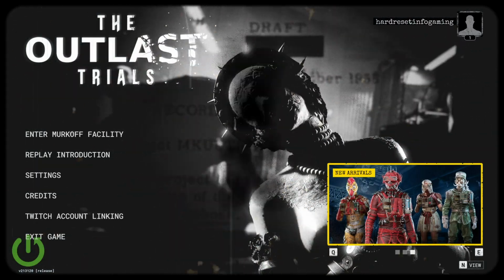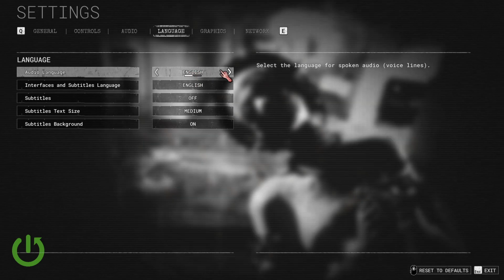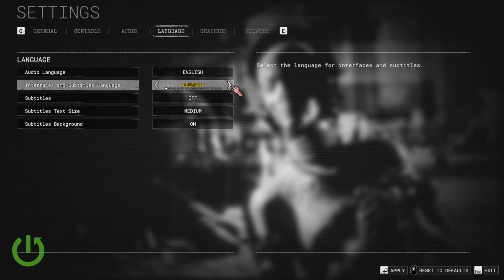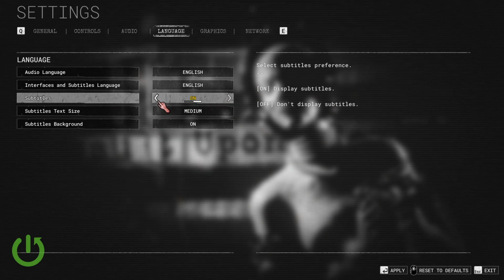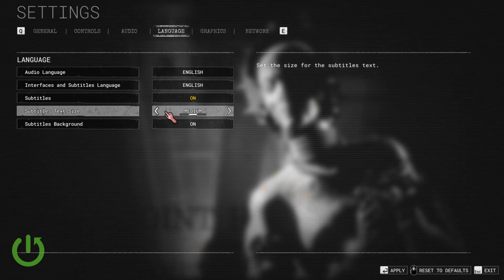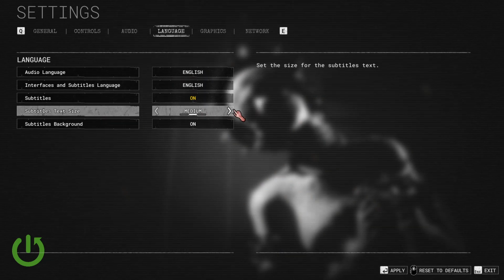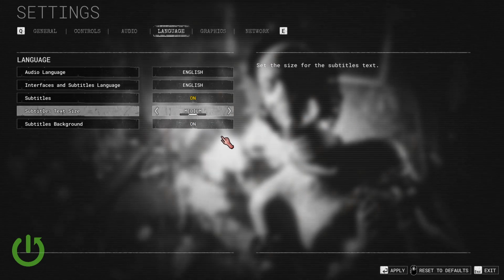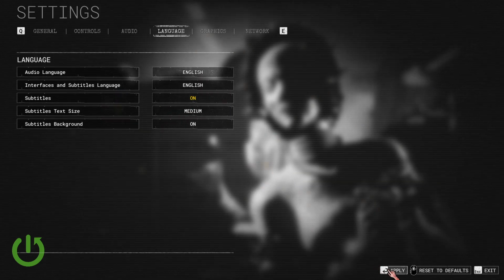The Outlast Trials – How to Change Language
In this short video you will learn how to change the language in The Outlast Trials step by step. We open the Settings menu, select the Language option to switch the interface language (English, French and available options), then adjust subtitle settings: enable or disable subtitles, change subtitle size (small/medium/large) and turn the subtitle background on or off for better contrast. Follow these quick steps to make in-game text clearer and improve readability while you play The Outlast Trials.

How to change language in The Outlast Trials?
How to enable or disable subtitles in The Outlast Trials?
Where to change subtitle size and subtitle background in The Outlast Trials?

0:00 Introduction
0:05 Open Settings & go to Language
0:20 Select Interface Language (English, French, etc.)
0:30 Subtitle options – enable or disable
0:40 Change subtitle size (medium recommended)
0:50 Toggle subtitle background (black bar on/off)
1:05 Apply changes & finish